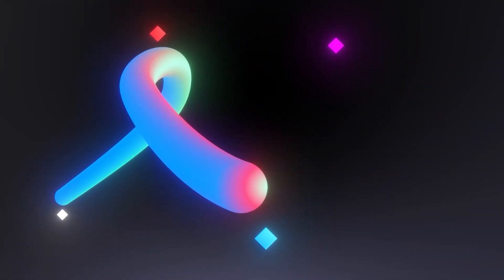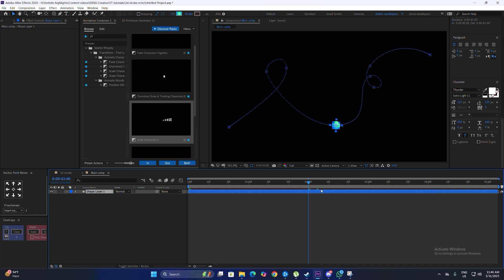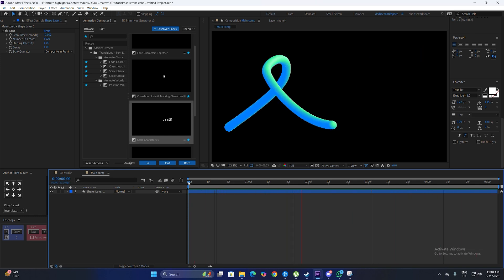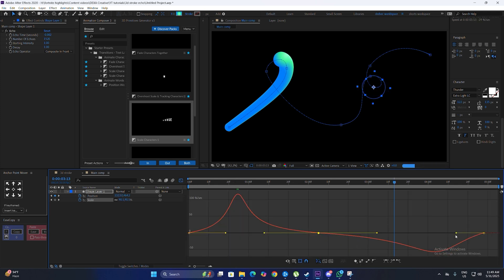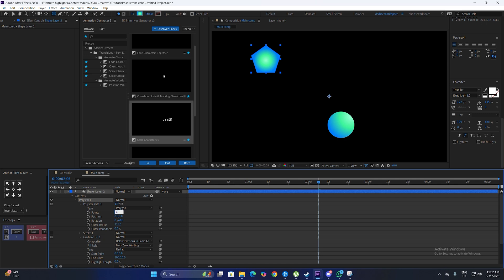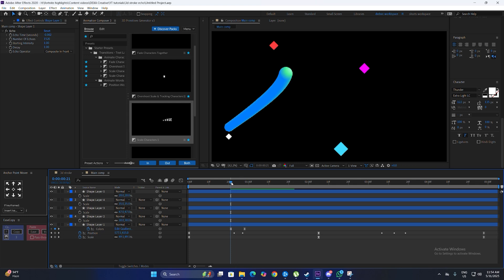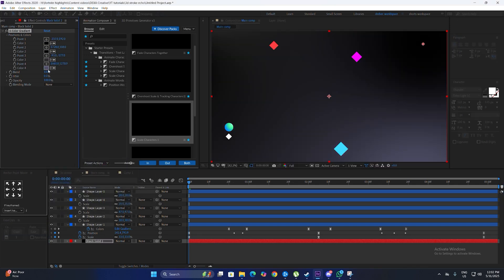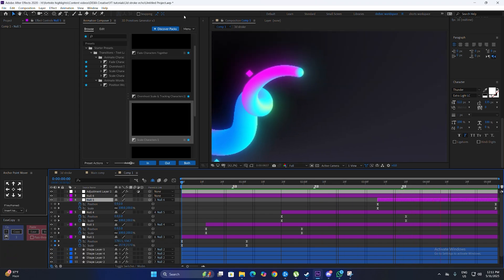Stylized 3D Stroke Animation in After Effects Tutorial l No Plugins Required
We just Launched our Free Editing Community — built for Editors who want to get better, Earn more, and Connect with professional Creatives.📈

Learn how to create clean and eye-catching 3D stroke animations using just native tools in Adobe After Effects! No third-party plugins needed.

In this tutorial, I’ll walk you through the full process of building smooth and stylized strokes, adding depth, and bringing them to life with simple techniques that look advanced.